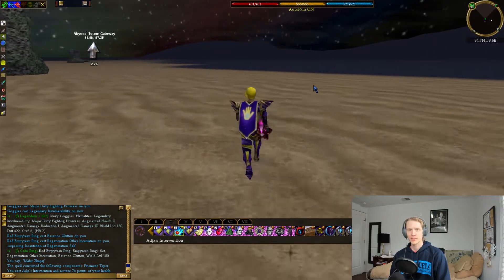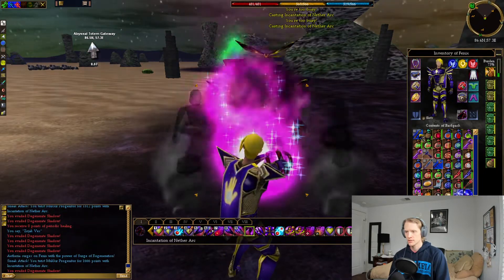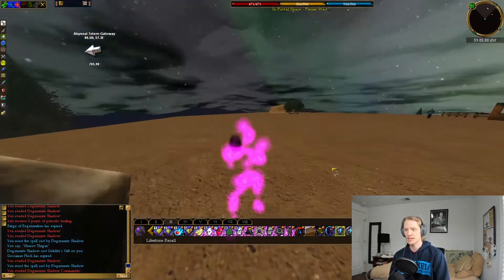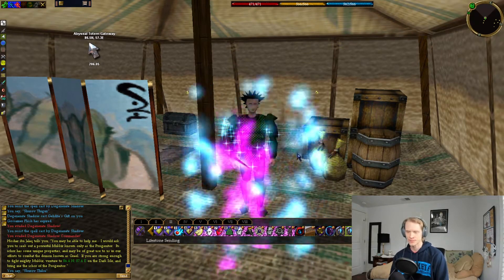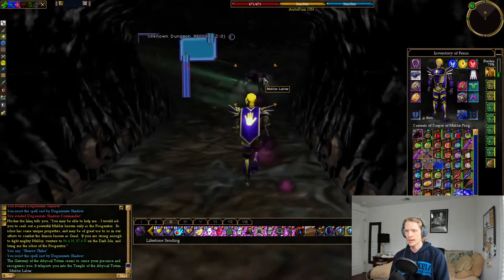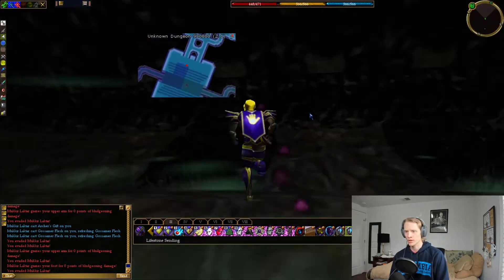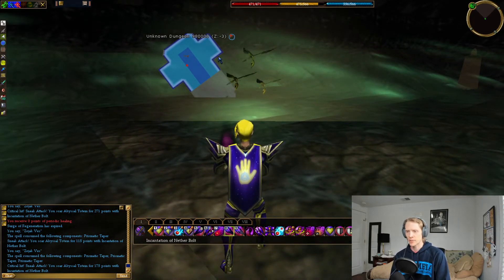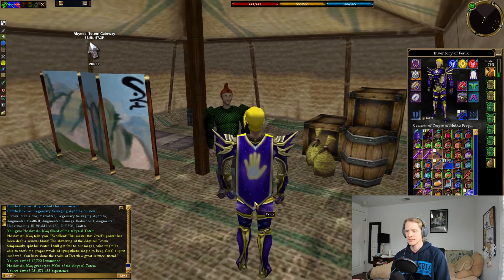Splitting Grael Quest | Asheron's Call Gameplay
Hey everyone, in this video I am walking you through the Splitting Grael (high version) quest. There is a permanent flag portion of this quest that once done makes repeating it really easy.  Don't forget to talk to the NPC in Ayan Baqur before starting, which I forgot to mention in the video! This is a quick quest that rewards 12k luminance, so really worthwhile. I hope you enjoy!